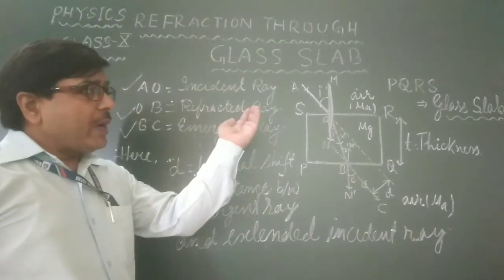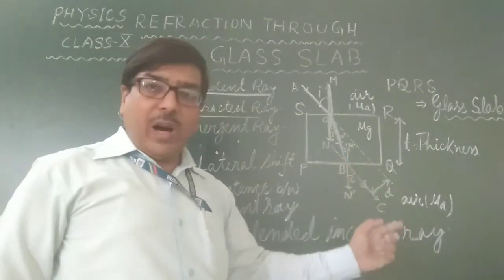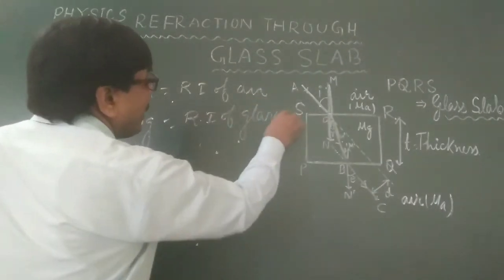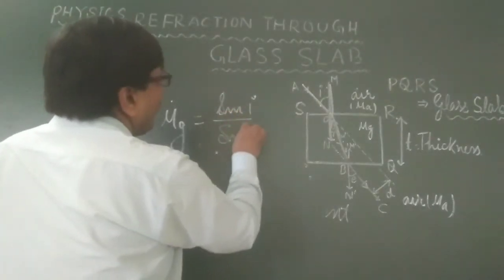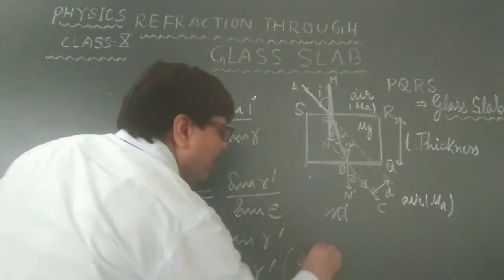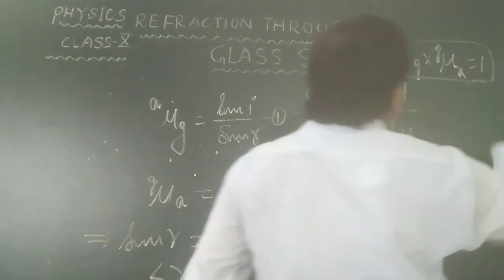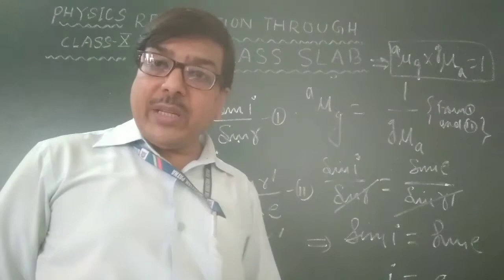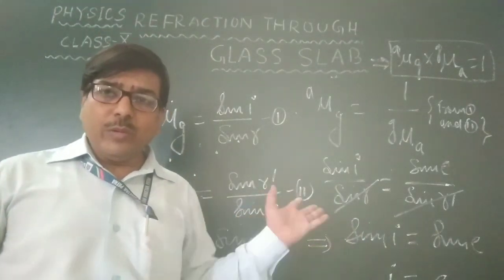LIGHT, PHYSICS, CLASS- X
REFRACTION OF LIGHT THROUGH A GLASS SLAB PHYSICS CLASS X BY ALOK KUMAR MISHRA